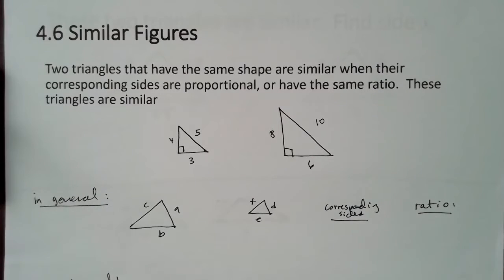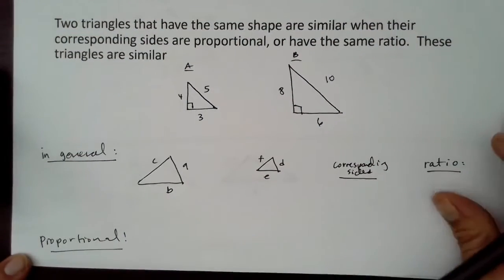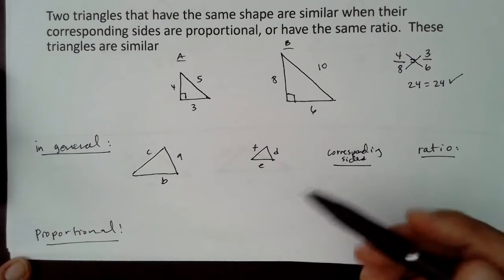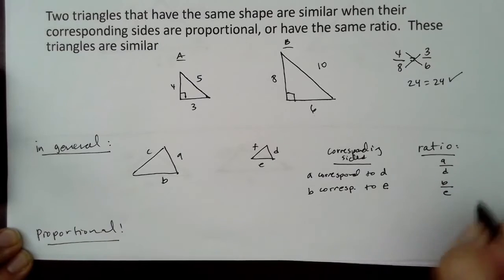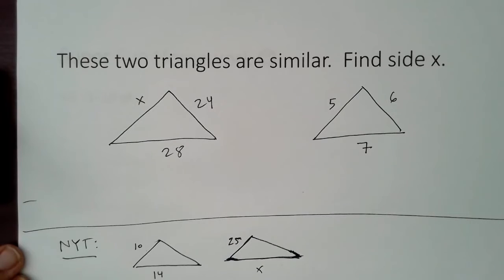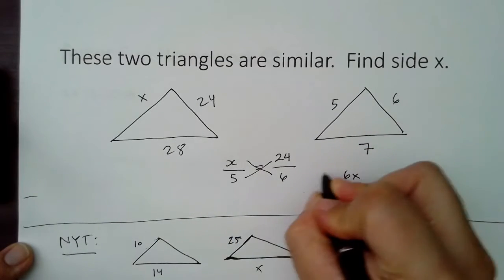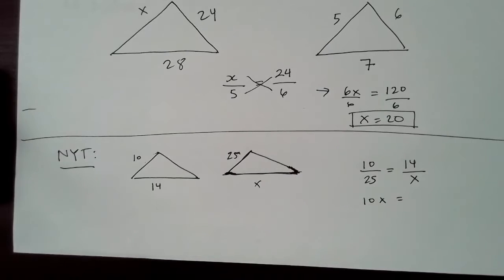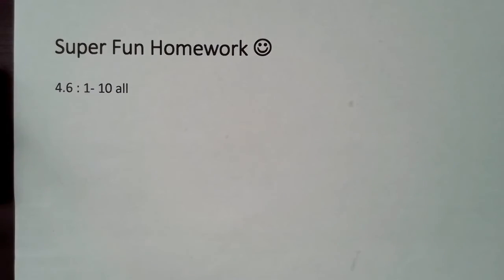4.6 Similar Triangles DM